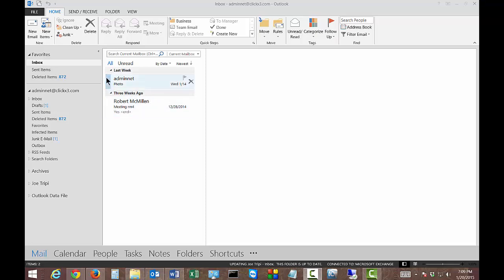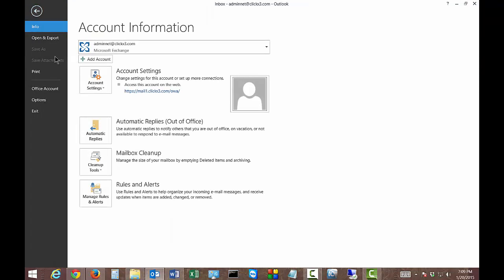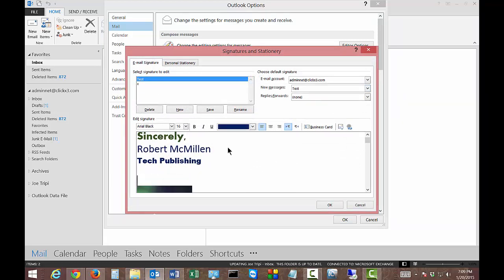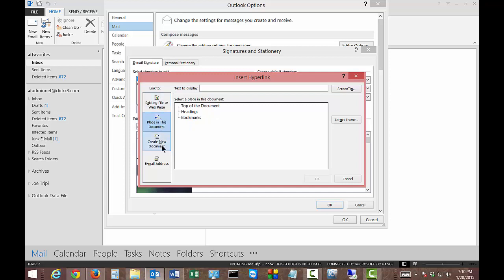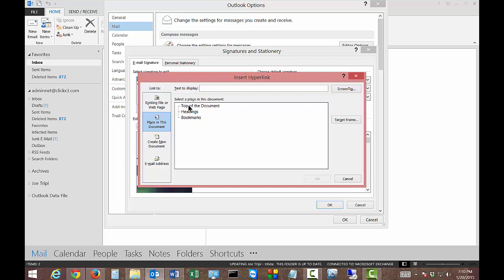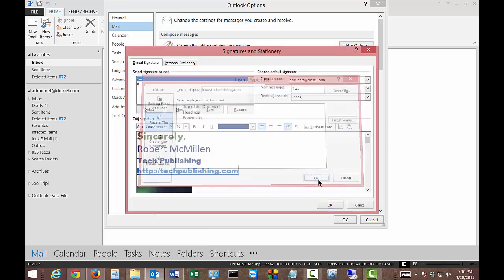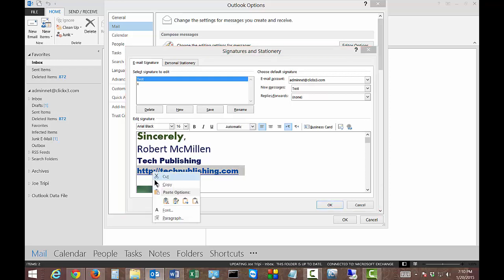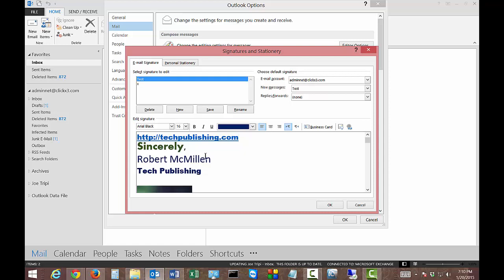How to insert a hyperlink in your email signature in Outlook 2013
Author, teacher, and talk show host Robert McMillen shows you how to insert a hyperlink in your email signature in Outlook 2013. Add your website to your signature.